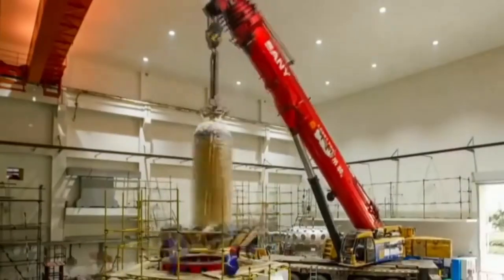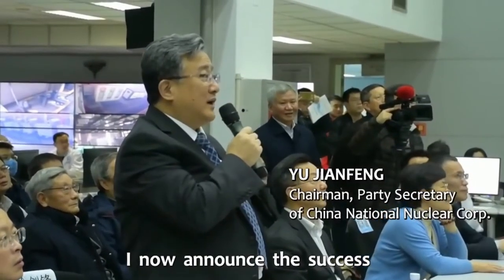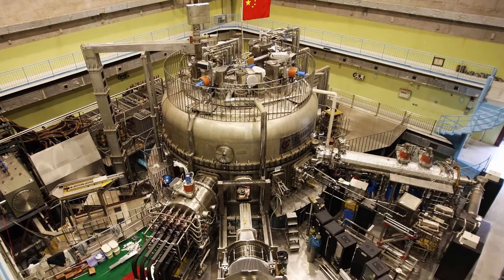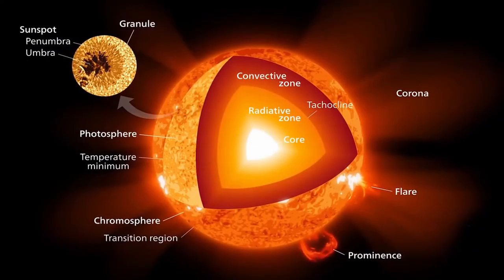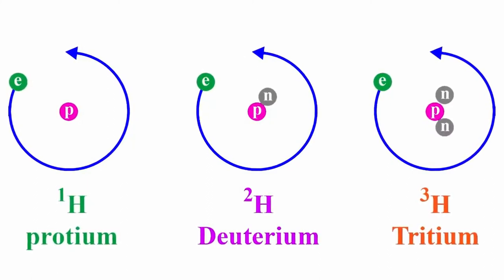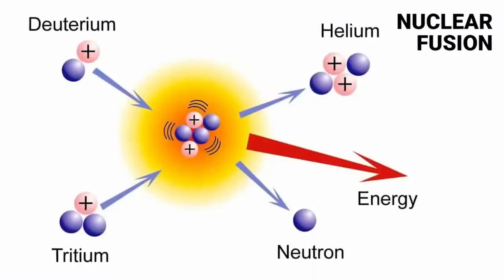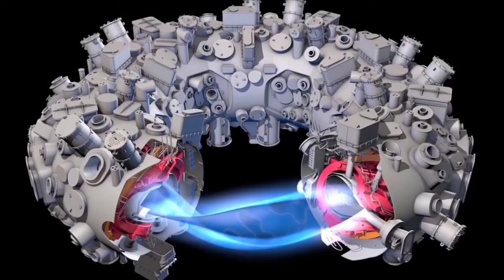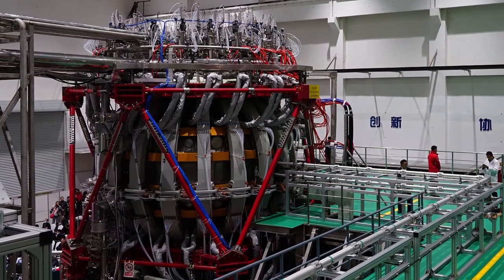China’s Artificial Sun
Hello & Welcome to MechTracker Channel

Story of China’s Artificial Sun

00:34  What is China’s ‘artificial sun’ EAST?
01:23  How does the ‘artificial sun’ EAST work?